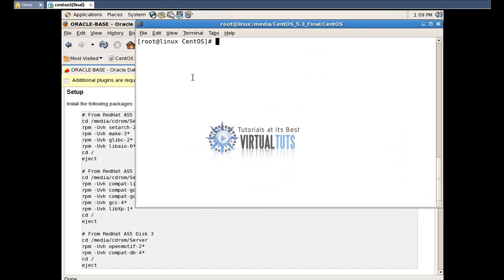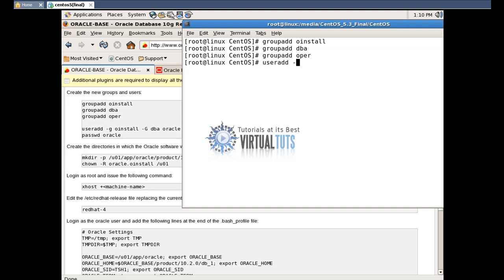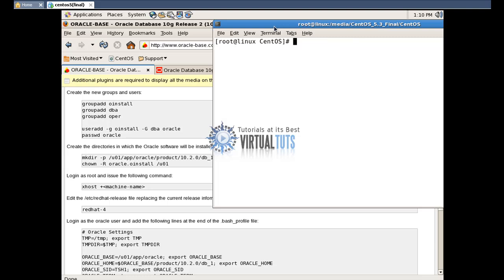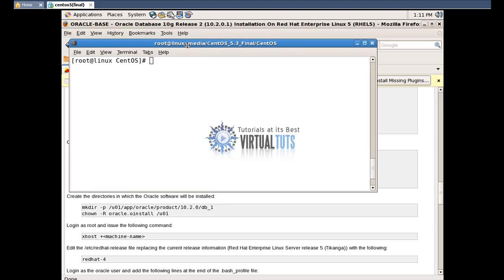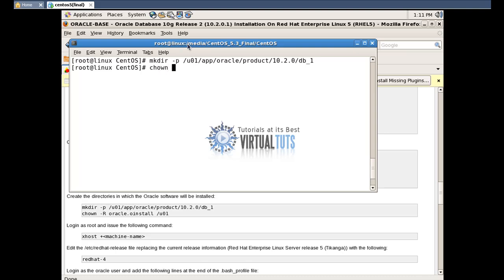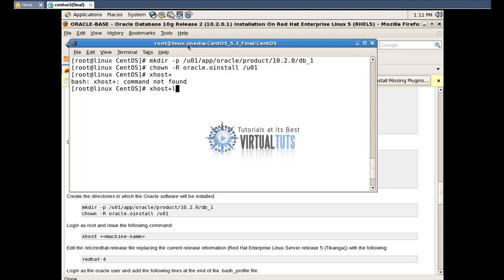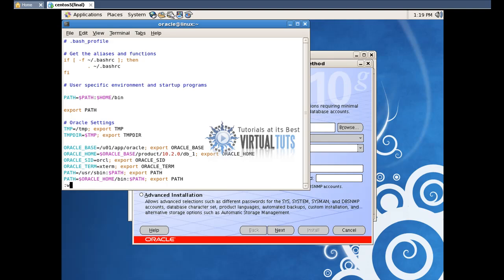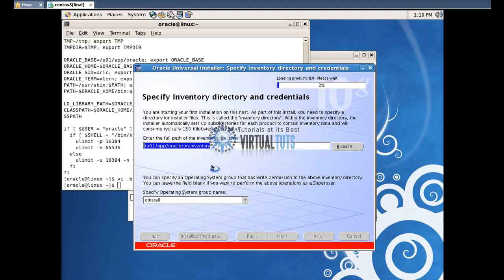ORACLE TUTORIALS : oracle 10g installation on linux part2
oracle 10g release 2 installation on linux 5.